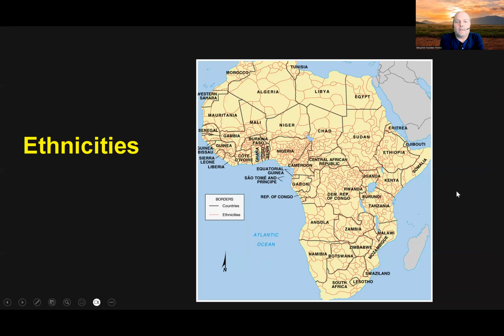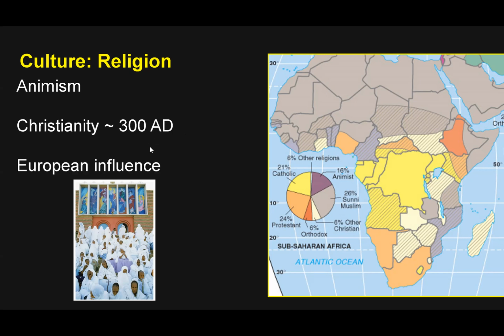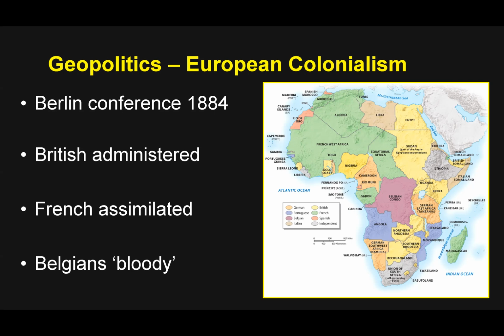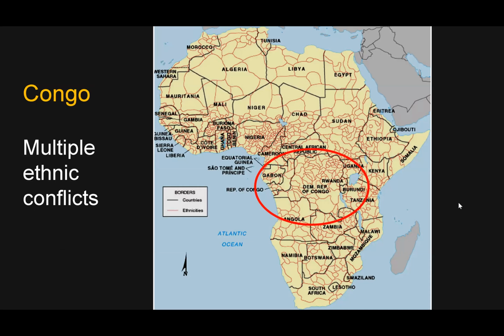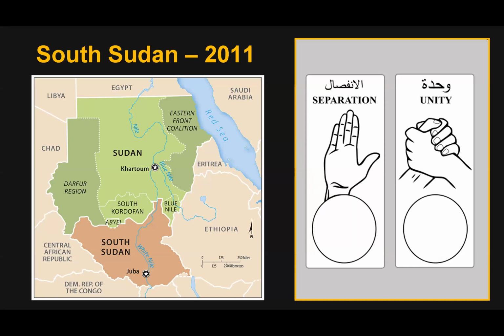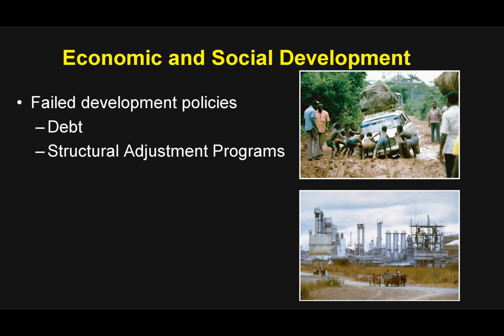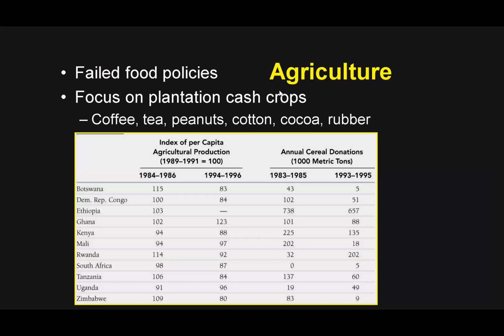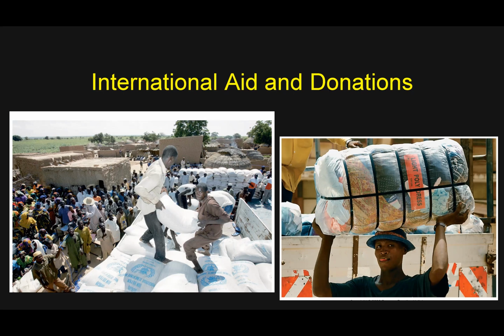GEOG 308 Sub-Saharan Africa 2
Final lecture on Sub-Saharan Africa